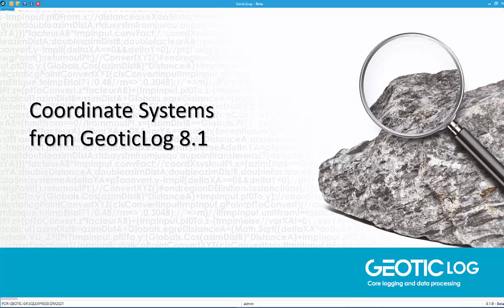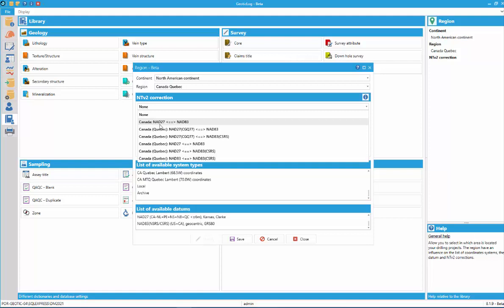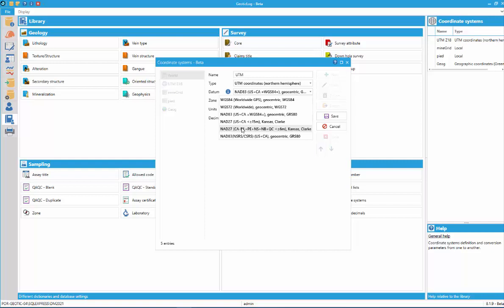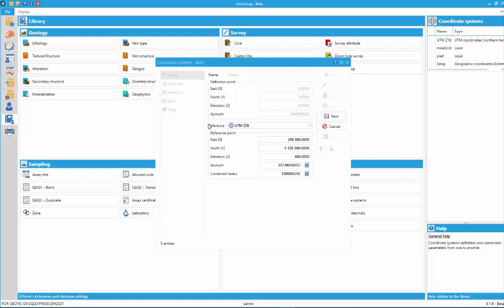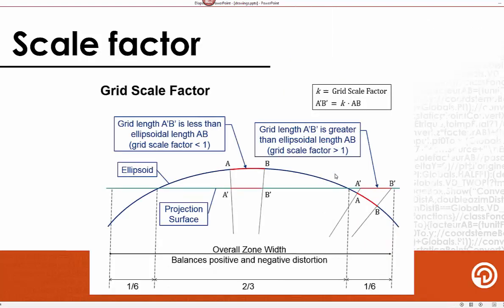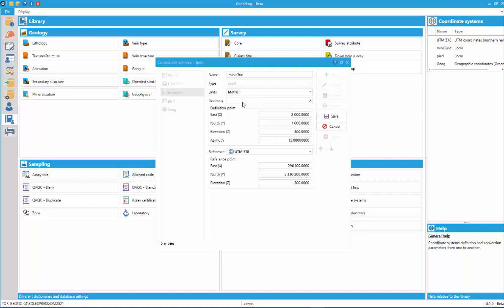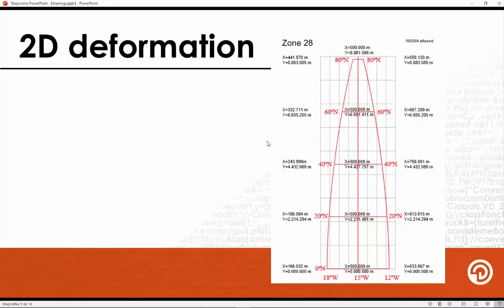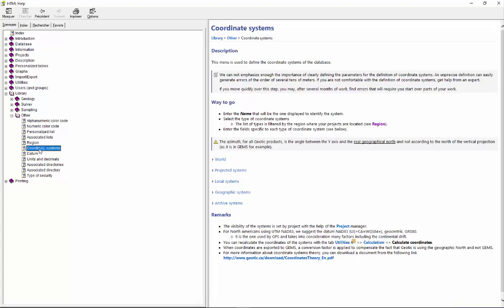Coordinate Systems from GeoticLog 8.1